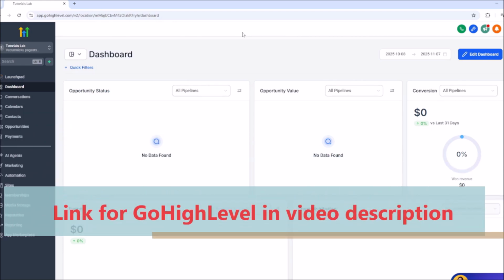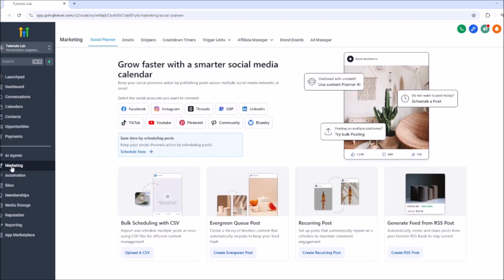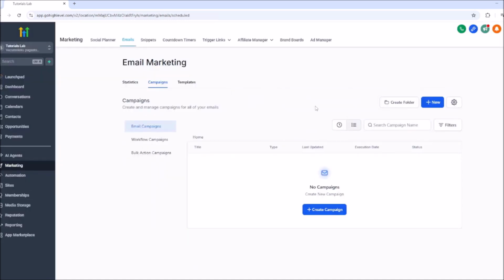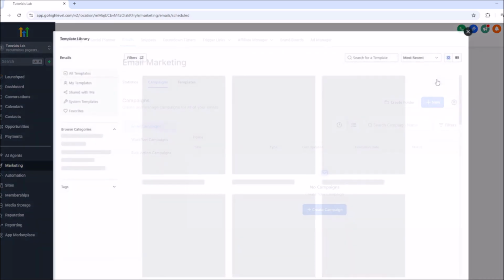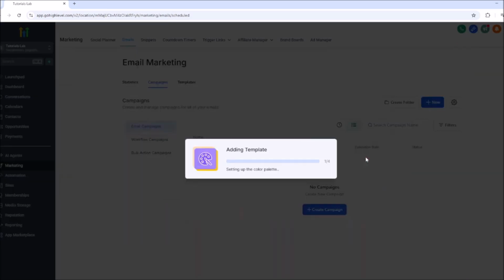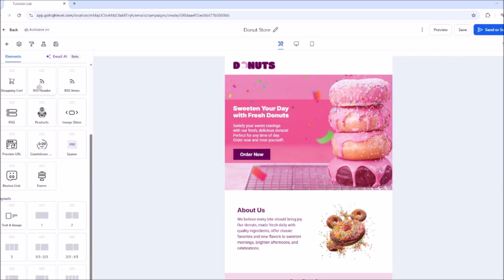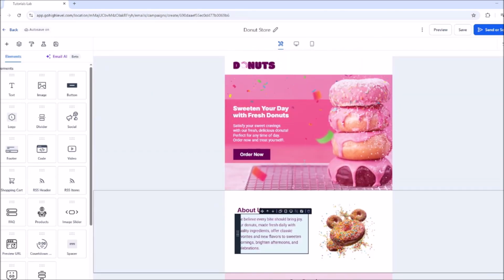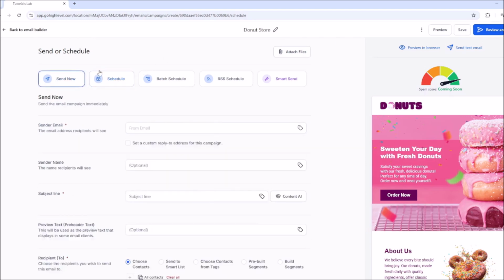How to Setup an Email Campaign in GoHighLevel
Learn how to build an email marketing campaign in GoHighLevel. This GoHighLevel tutorial shows you exactly how to design and schedule your emails efficiently.Setting up your first email campaign can feel overwhelming, but this guide simplifies the entire process. We walk through the GoHighLevel dashboard, showing you exactly where to find the email marketing tools you need to get started. Whether you are building from a template or customizing your own content, you will learn how to structure your emails for better results.This video is designed for anyone needing a clear walkthrough on how to create email campaign sequences without wasting time. By the end of this guide, you will be able to navigate the system, design your content, and schedule your outreach with confidence. We cover everything from logging in to finalizing your send settings so you can manage your GoHighLevel email strategy effectively.Subscribe for weekly marketing software breakdowns, and let me know in the comments what other GoHighLevel features you want to see covered next.